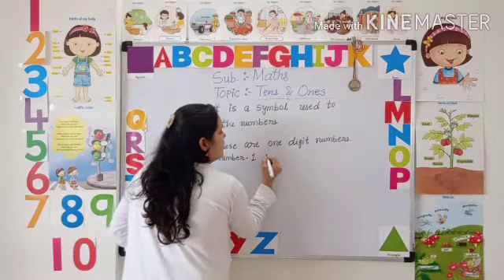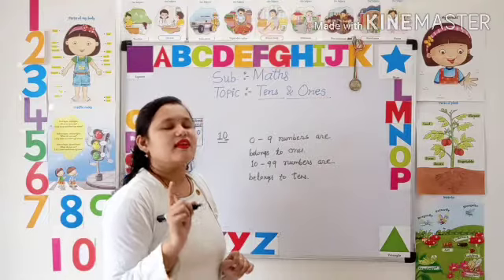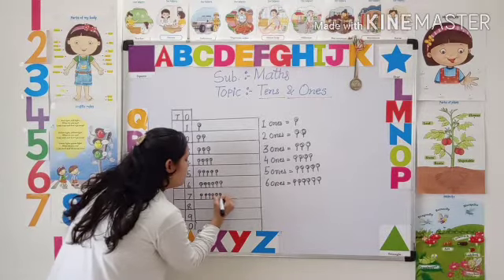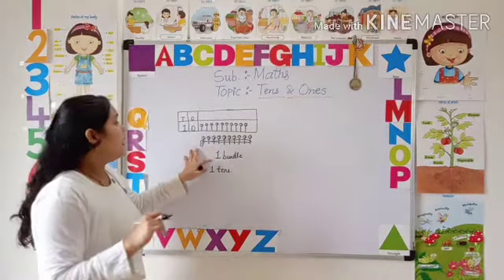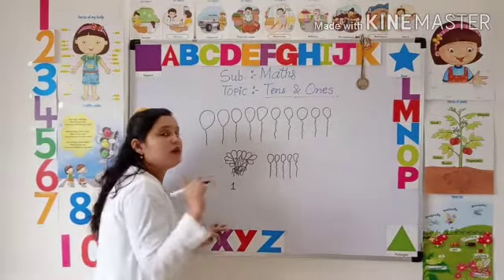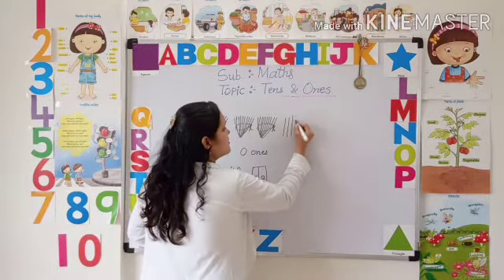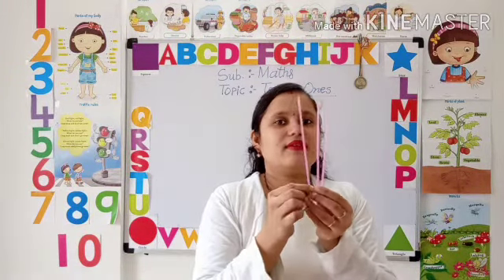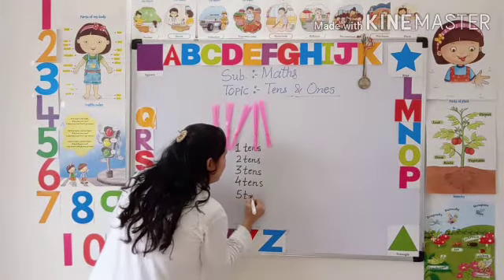Tens and ones concept| for first grade kids|| ch:-2 CBSE school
Tens and ones concept for first grade